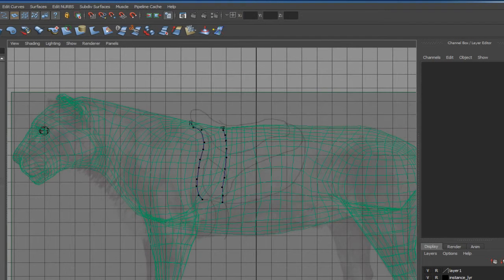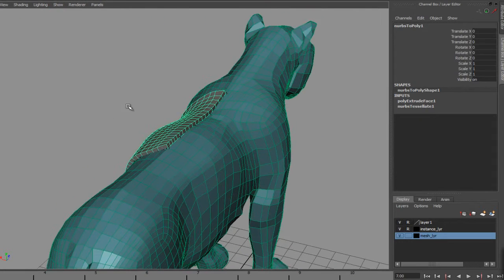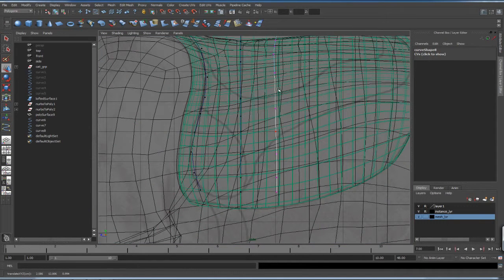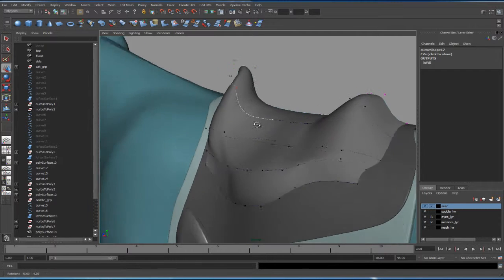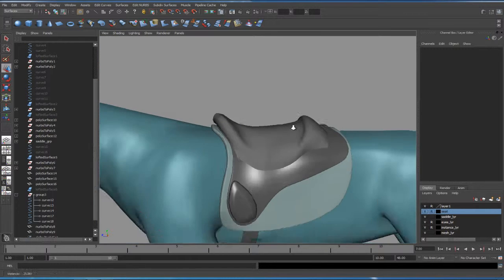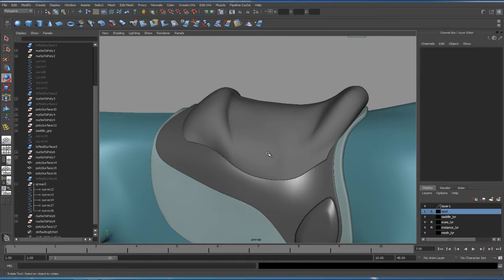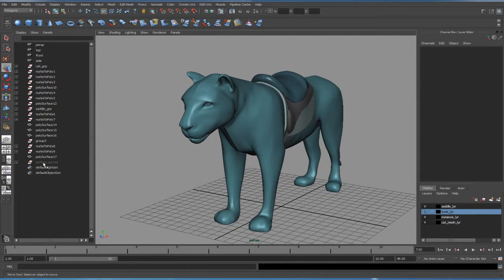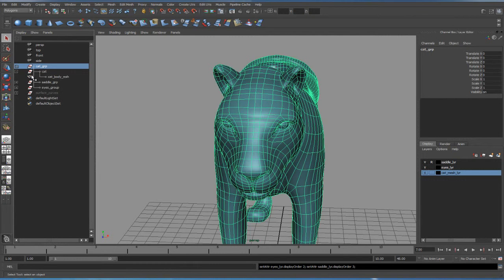Chapter 5C The Cat's Saddle